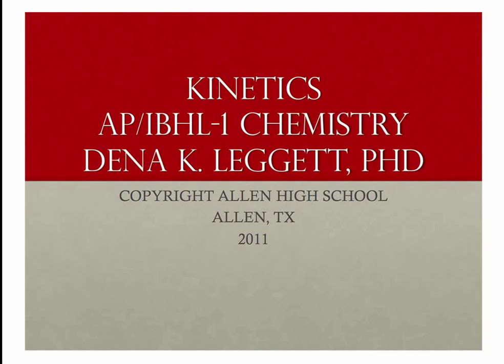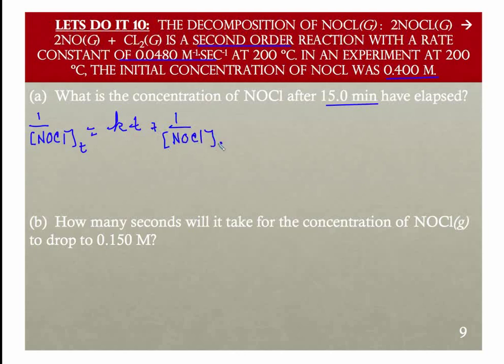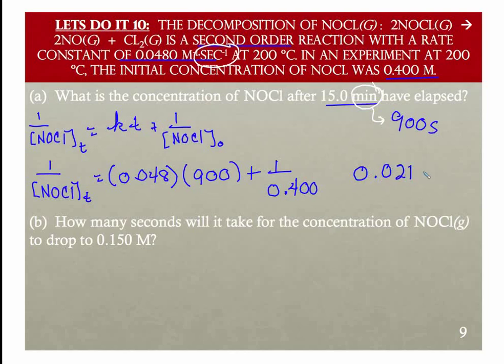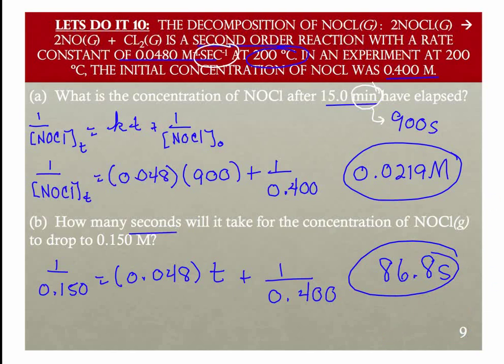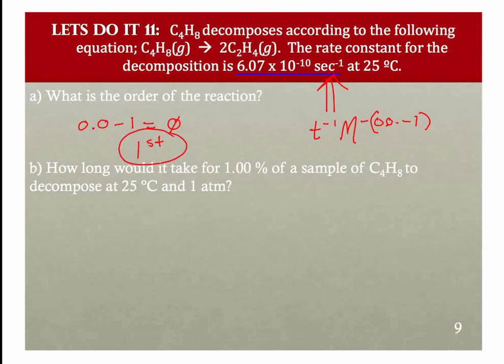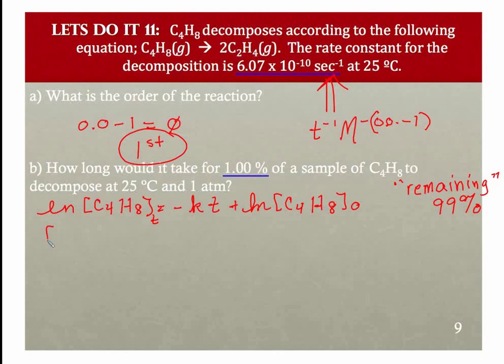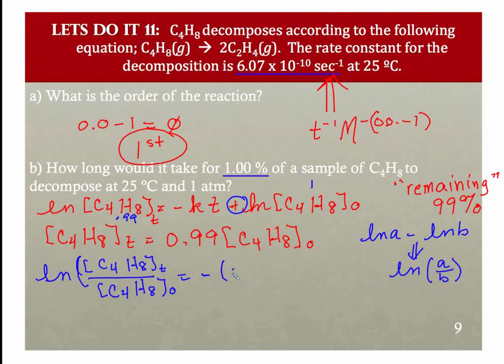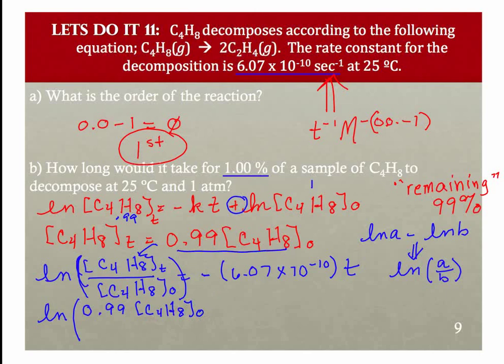LEGGETT APIB CHEM KINETICS Integrated rate laws 12.mp4